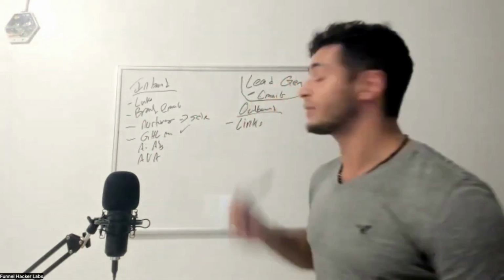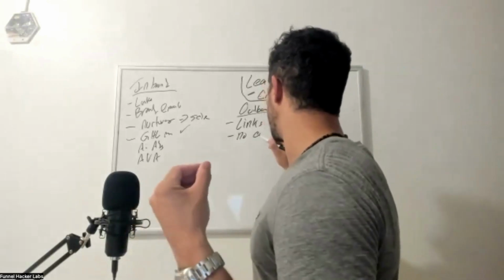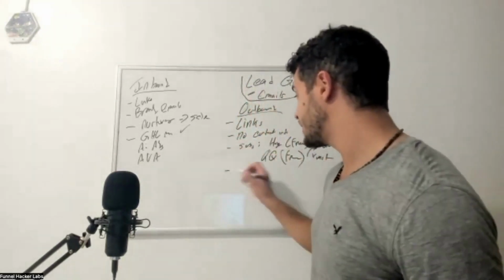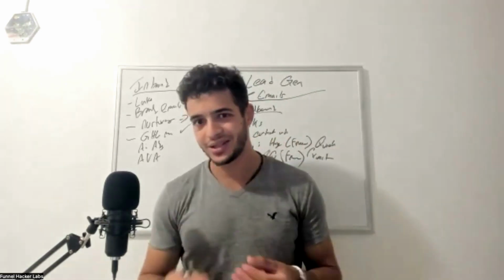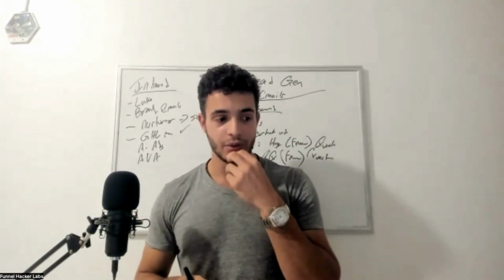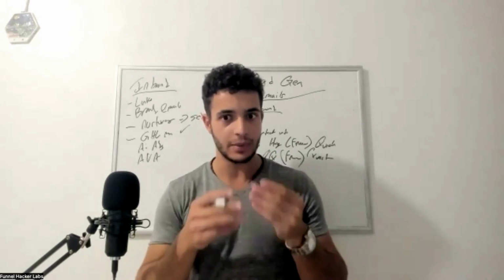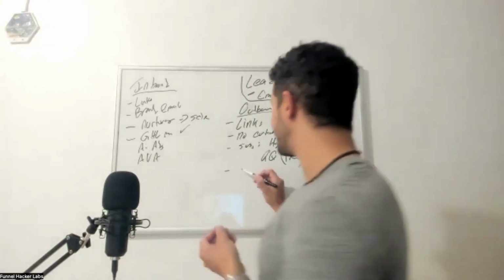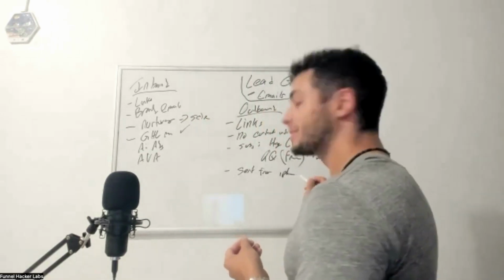Mastering Client Acquisition: Proven Email Marketing Strategies for Business Growth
Discover the art of client acquisition through powerful email strategies. In this video, we delve into proven techniques to build and nurture client relationships via email marketing. From crafting compelling messages to implementing effective campaigns, learn the essentials to secure clients and boost your business using the untapped potential of email communication.

Get in Contact with us👇
Phone